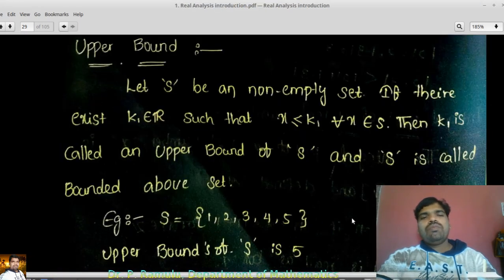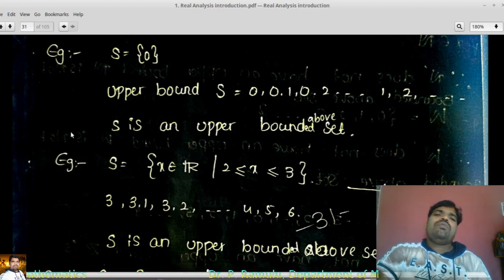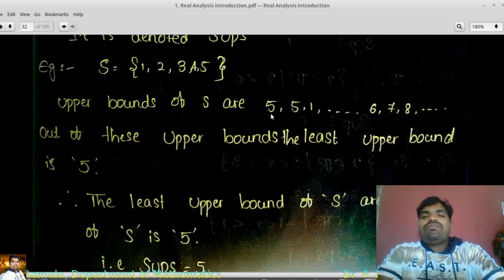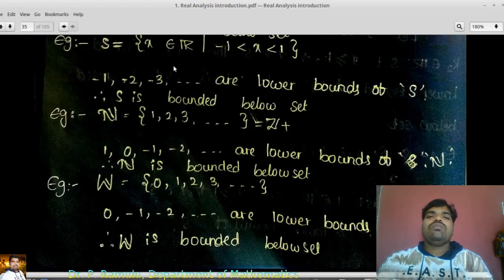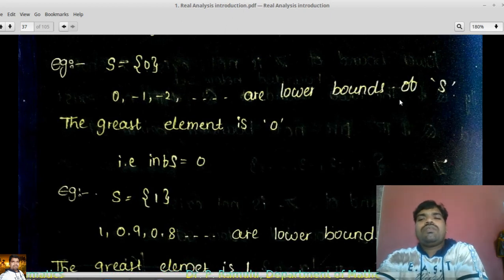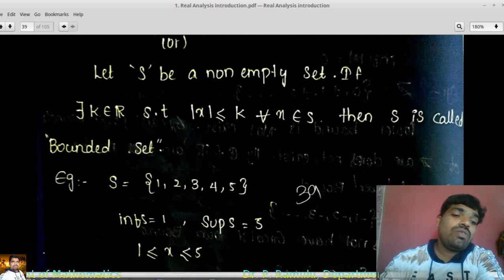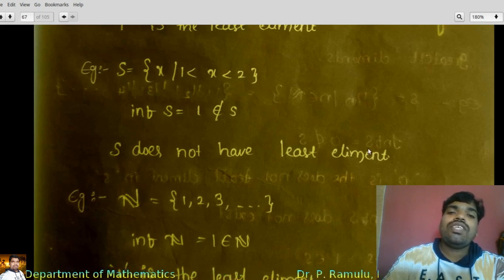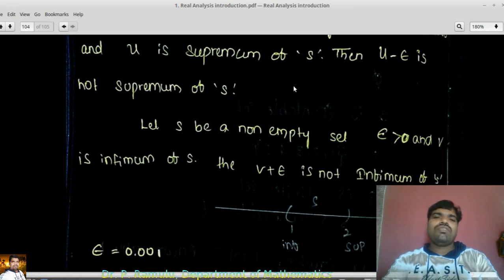Real Analysis Lecture­ 4 on Bounded Sets